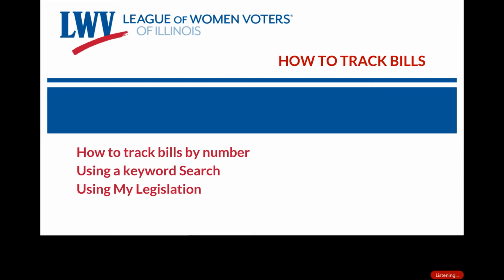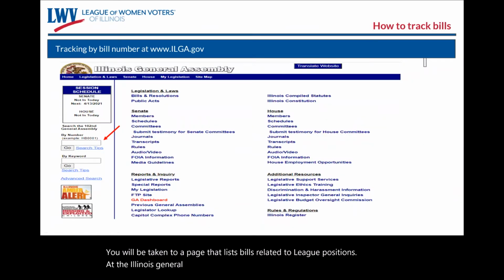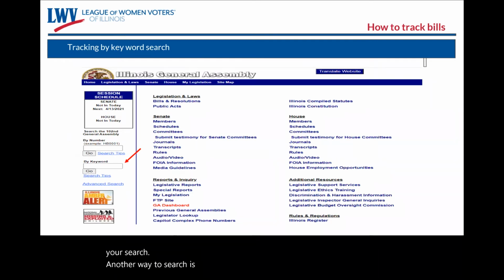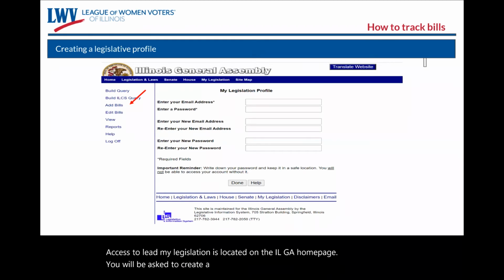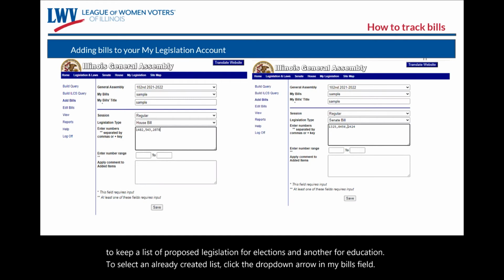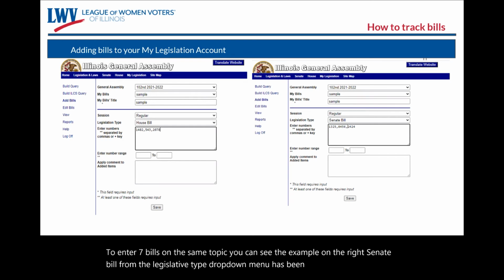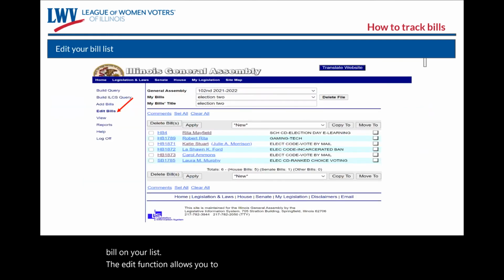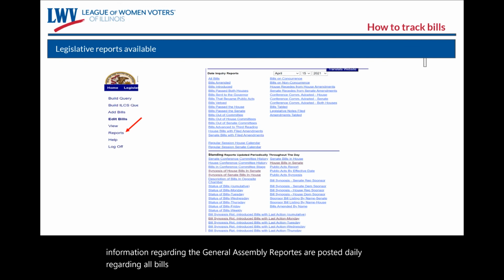How to Track Bills